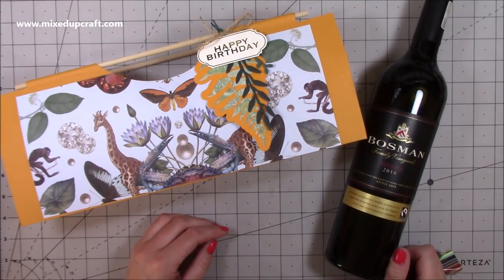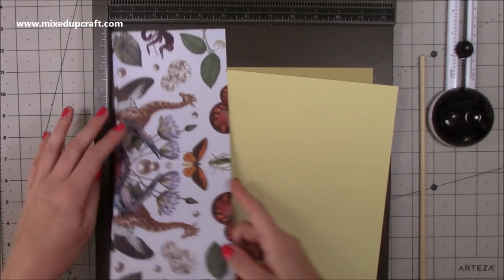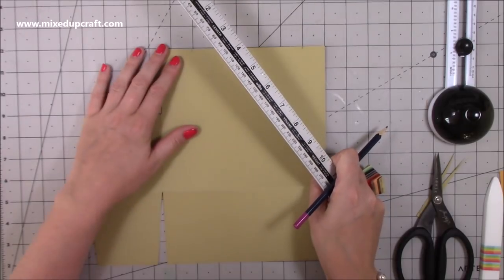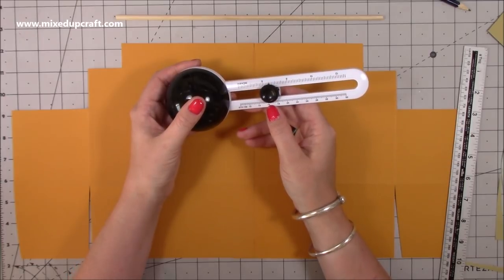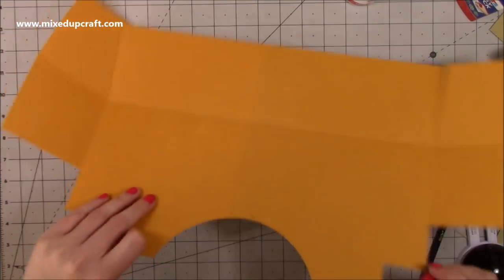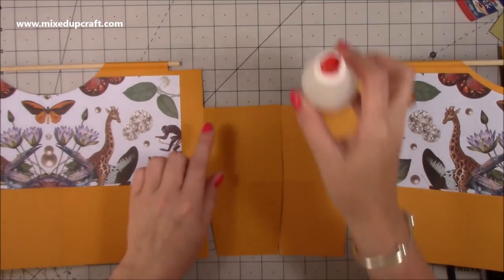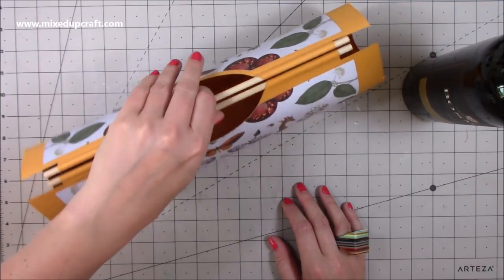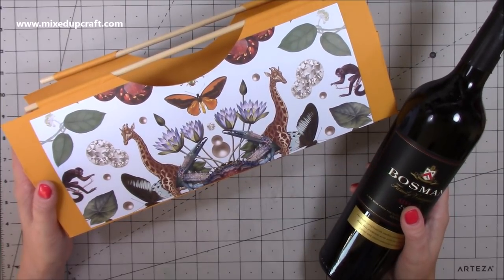Large Wine Bottle Carrier | Wine Bottle Gift Bag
Please find below a list of the products used today.

Dovecraft Happy Birthday Toppers

Tesa Easy Stick

Plus get free delivery on all orders over €40 for the Netherlands, Germany, Ireland & Scandinavia, $85 for Canada, over $70 for the US & over £15 for the UK!

Sam